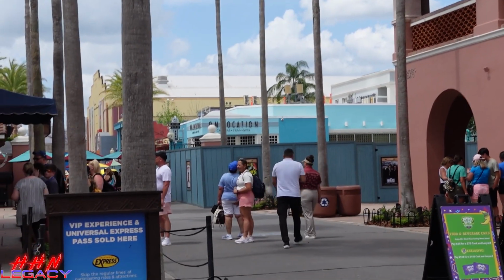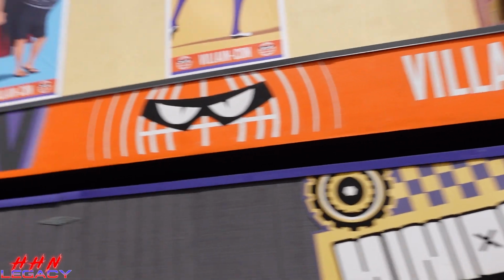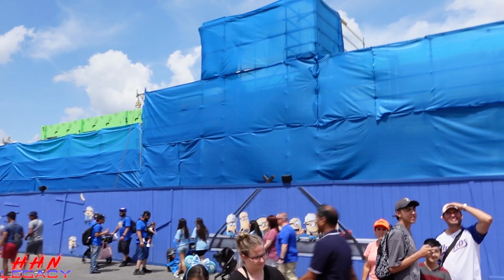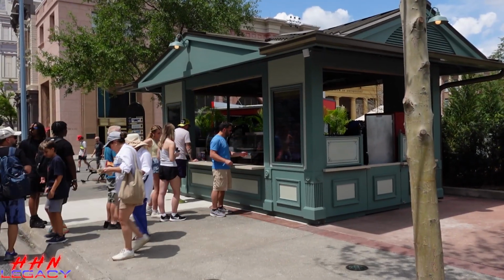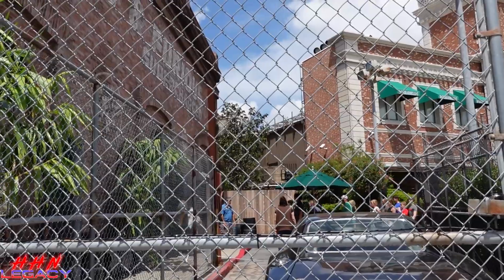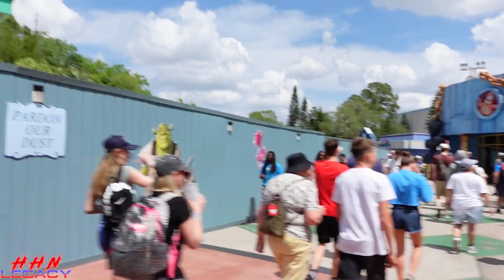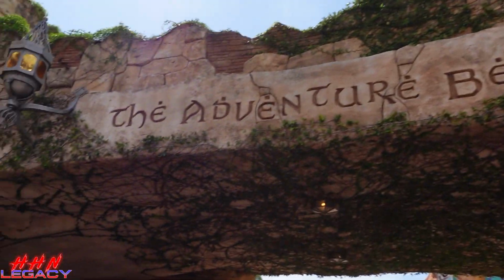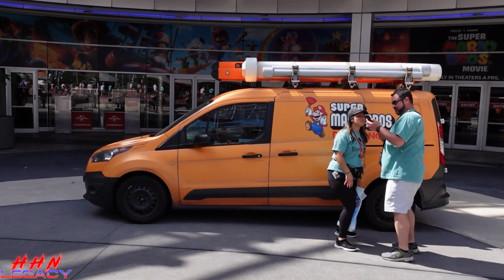Horror Nights Tent Prep Work Happening At Fast & Furious For HHN 32 | Topher's Log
In this episode, we take a look at some of the early work being done at Fast & Furious, for HHN 32.